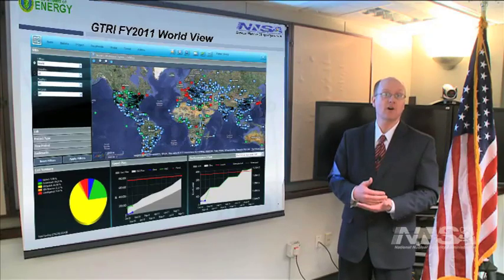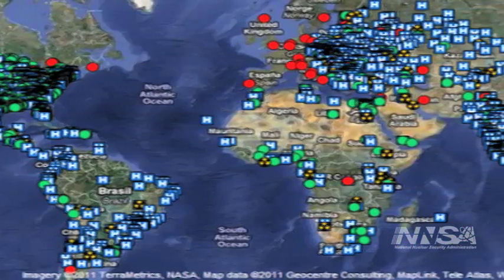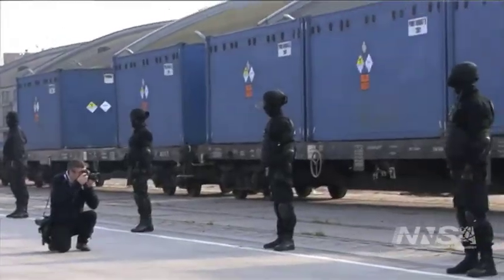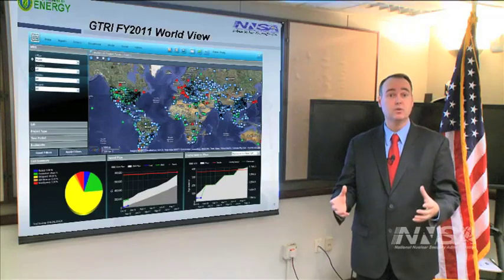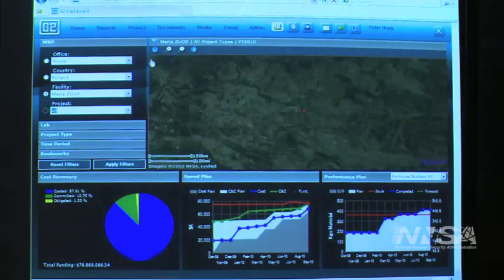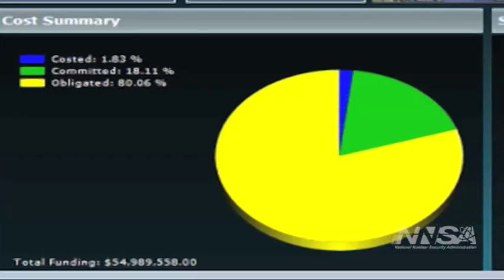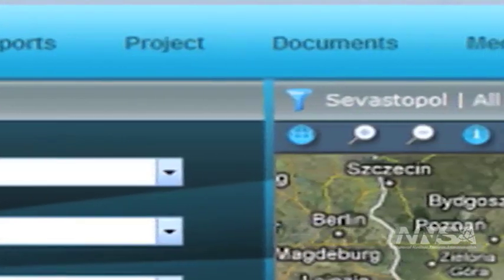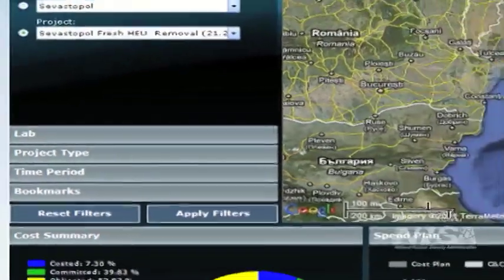NNSA Receives 2010 Distinguished Project Award from PMI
NNSA Develops Project Management Information System for Critical National Security Initiative

The National Nuclear Security Administration (NNSA) received the 2010 Distinguished Project Award from the Project Management Institute (PMI). NNSA was recognized for excellence in project management for developing G2, a state-of-the-art project management information system developed to manage NNSA's Global Threat Reduction Initiative (GTRI). PMI is the world's leading professional membership organization for project managers.

NNSA established GTRI in 2004 to consolidate efforts to prevent the acquisition of nuclear and radiological materials for use in weapons of mass destruction (WMD) and other acts of terrorism. In April 2009, President Obama announced his intention to lead a global campaign to secure all vulnerable nuclear material around the world within four years, placing renewed emphasis on NNSA and its Global Threat Reduction Initiative.

The goal of the G2 project is to incorporate all the project management tools into a single, comprehensive, and agile IT platform. For the first time, G2 allows NNSA project managers to quickly and effectively filter and analyze large amounts of real time, geo-spatial linked information and integrate that data with scope, schedule, cost and infrastructure information for the entire portfolio of GTRI projects. As a result of G2, NNSA was able to increase the scale of its work and manage large increases in resources committed to GTRI without having to hire additional staff.